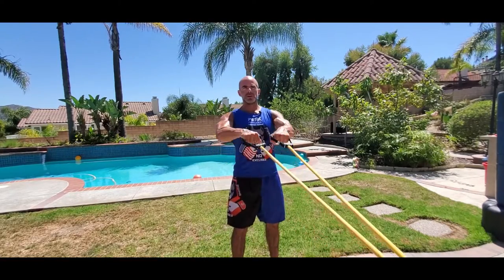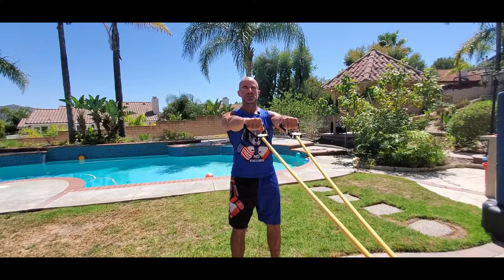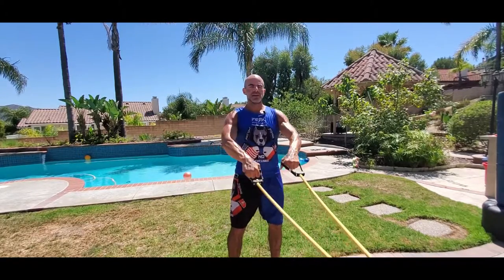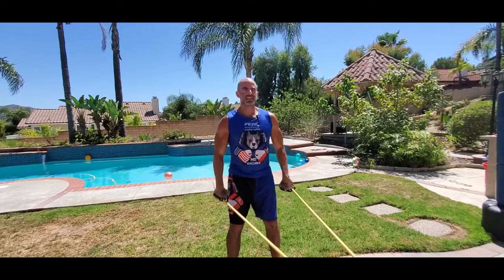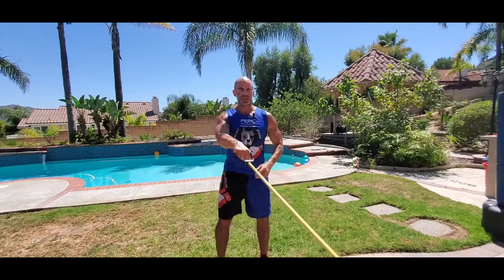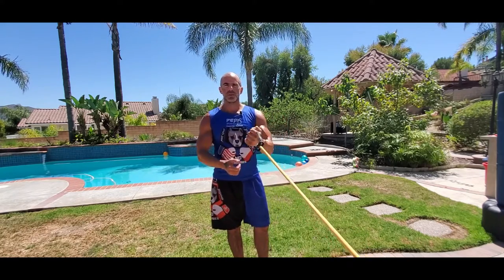Pull Over Exercise Band with Coach Steve